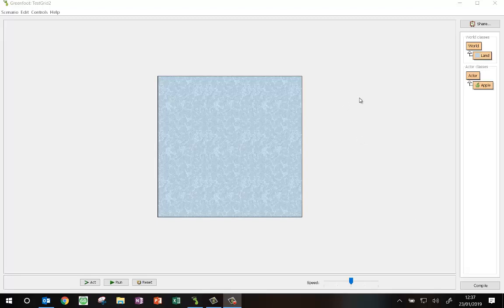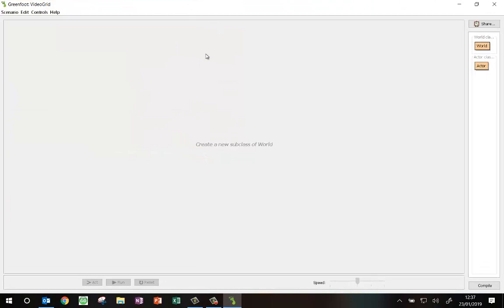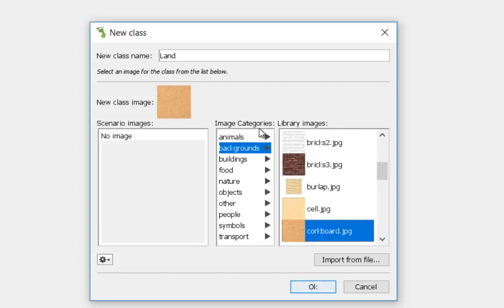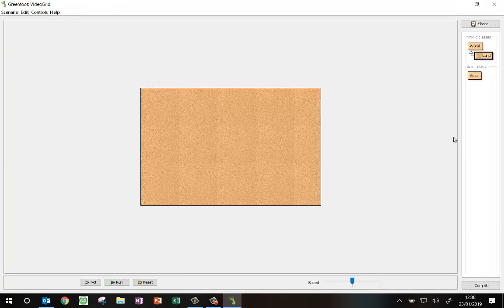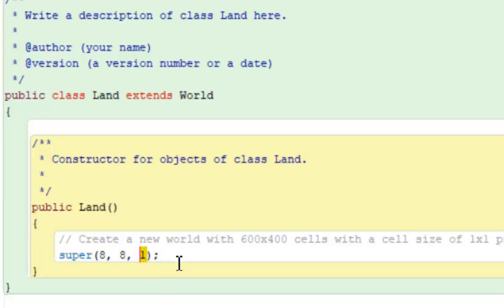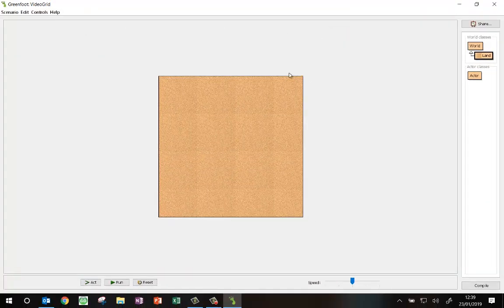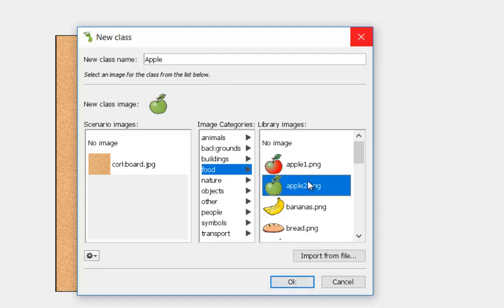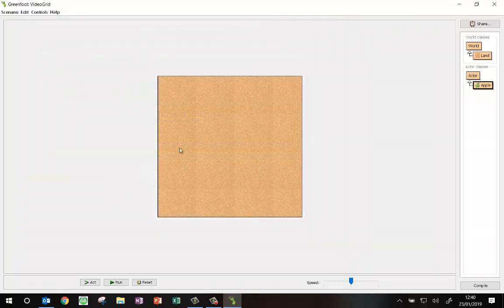Greenfoot 2019 - Creating a World from Nothing